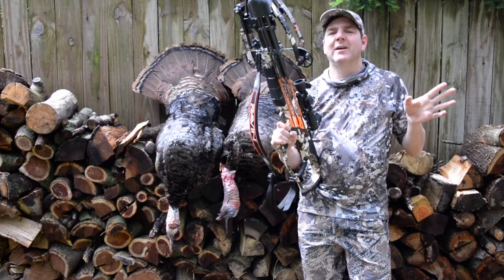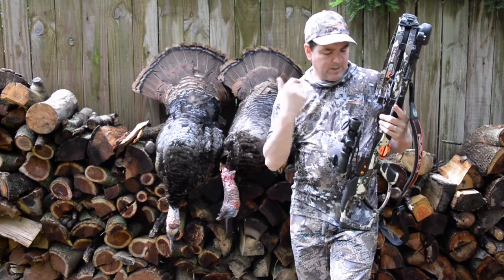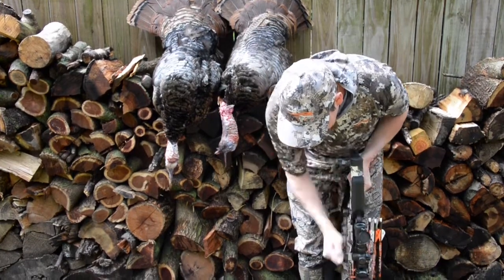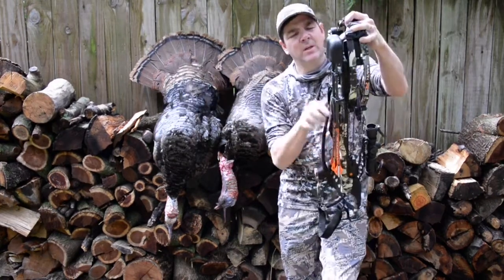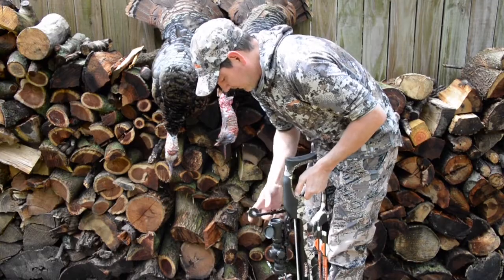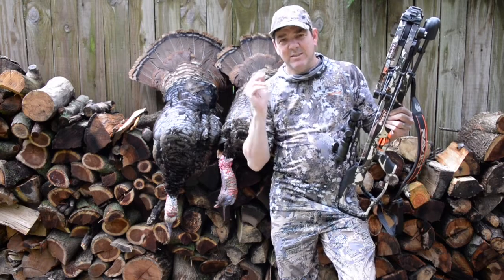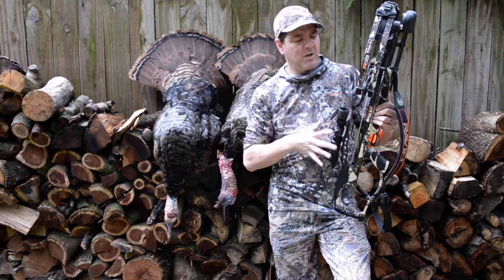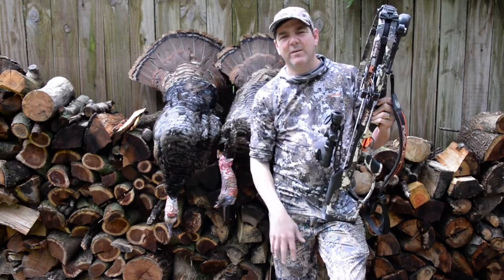Ravin Crossbow R9 Review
We tested the Ravin Crossbows R9 on a series of turkey hunts. The Ravin Crossbow held up great on this anniversary hunt.

I am not a big fan of the phrase “game changer,” but the team at Ravin Crossbows has truly created a game changer for the crossbow market with the R9 and R15. Their HELICOIL technology is the engine behind the incredible speed, with cams rotating a full 340 degrees and coiling the cable away from the top and bottom of the cams. This keeps them both level, thus generating fantastic speed and accuracy. The FRICTIONLESS Flight System delivers zero friction on arrows and the string, creating consistent accuracy and increasing string and cable life. It all shows, because the R9 shoots like an absolute tack driver.

What I really appreciate about the entire set up is that it allows anyone to have the opportunity to get out and hunt with a crossbow. It is amazingly accurate, and the TRAC-TRIGGER Firing System promises a perfect shot each time. It works for all hunters, left- or right-handed, and the straight-line nock travel keeps it accurate. The VERSA-DRAW Cocking System works in conjunction with the Trac-Trigger and lets anyone easily cock and un-cock the Ravin Crossbow without having to fire it. You just wind up the entire thing, click off the safety and you are ready to fire.